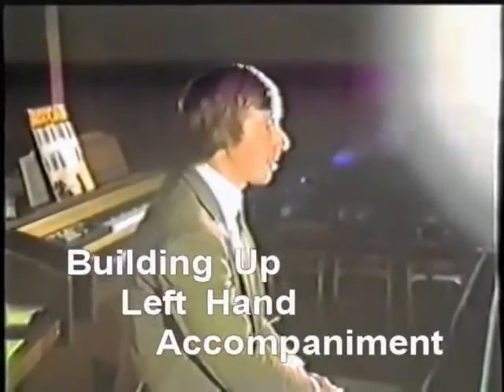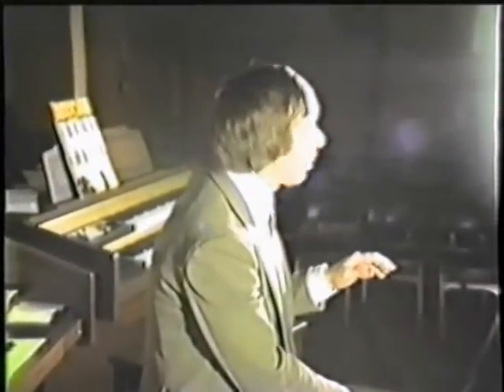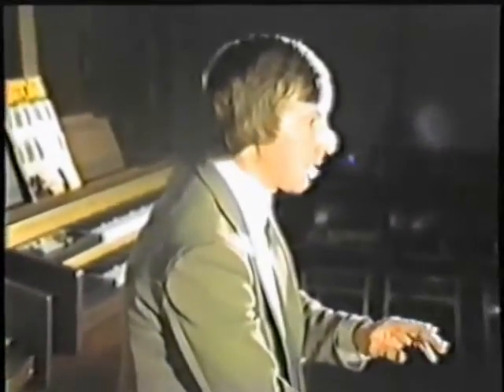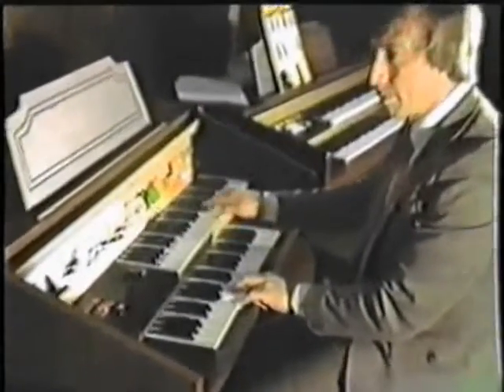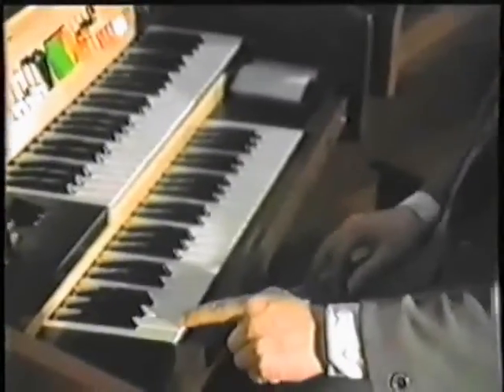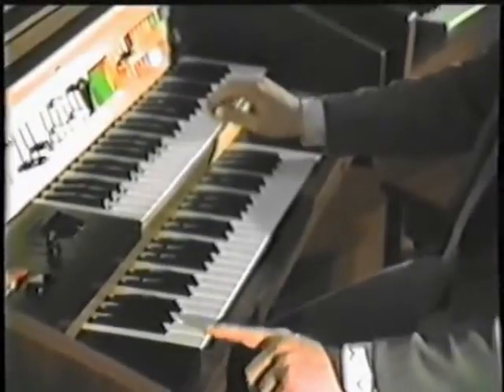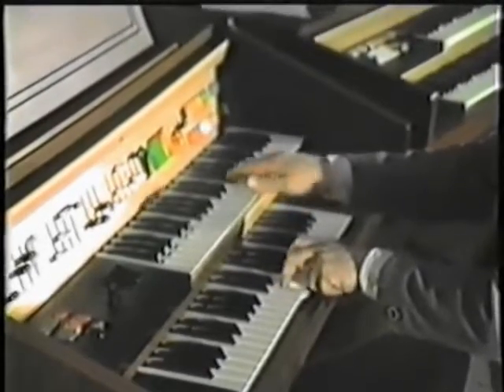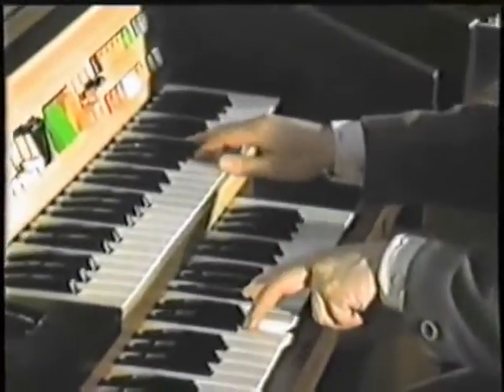Building Up a Left Hand Accompaniment Hohner D96) Peter Hayward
During the early 1980s, Peter Hayward was invited to give a series of Masterclasses (which he prefered to call musical "FUN classes") to the students at various Hohner organ dealers throughout the UK.
As well as general tips and ideas, a few brave volunteers were asked onto the stage to play a piece of music, and get a bit of one to one private tuition to improve their style. Others watching could also benefit from close-up pictures of the 'lesson' which were shown on a large screen.
In this fifth and final film clip, Peter receives a request to play the (then) very popular tune "Spanish Eyes" - and uses the opportunity to pass on a few tips and ideas for the left hand, beginning with a single note accompaniment and building up gradually to full chords : we return towards the end of the piece, during which Peter adds a few 'hidden tunes' into the left hand, which add to and  harmonise with the main melody.
Thanks to Bill Richards and his team, for arranging these 'fun' tuition sessions and for everyone who turned up to learn lots of tricks, tricks and ideas to add to their - Happy Music!!
Peter Hayward's organ & keyboard tuition books (The "PlayBetter Series) are available exclusively via The Music People :